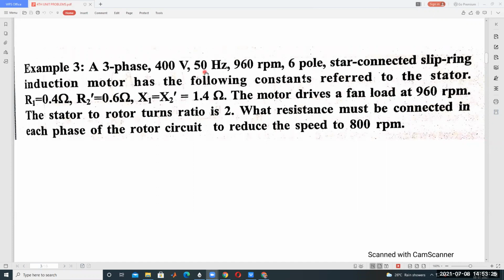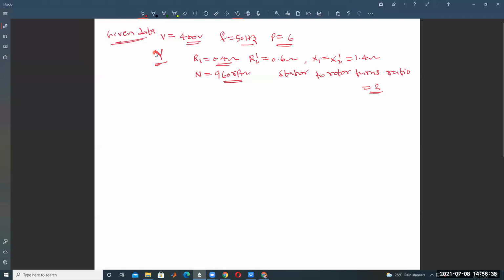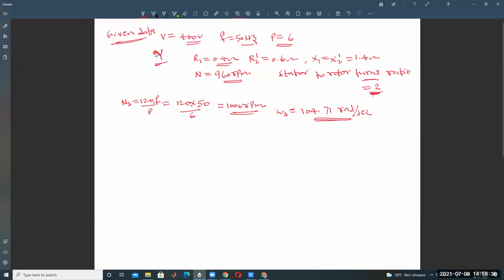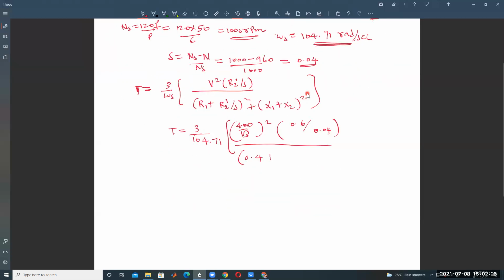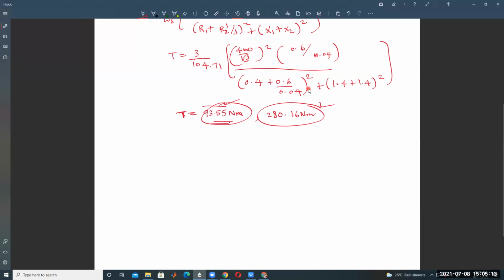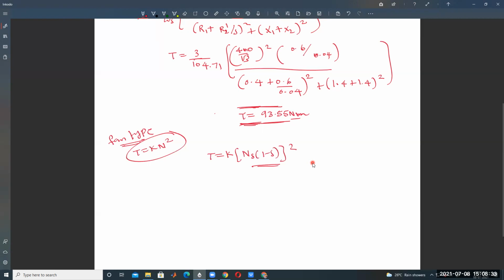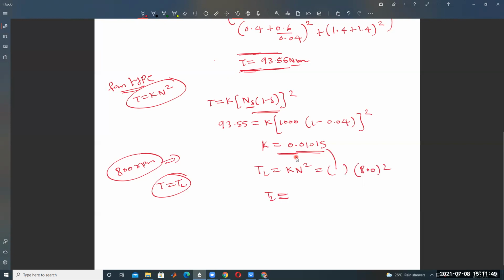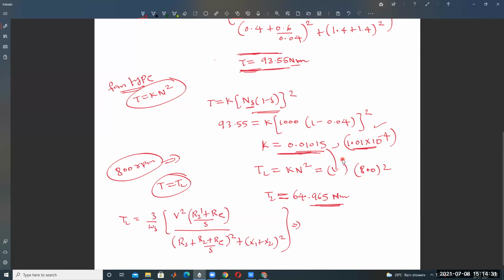LEC#63.NUMERICAL PROBLEM ON ROTOR SIDE CONTROL OF INDUCTION MOTOR